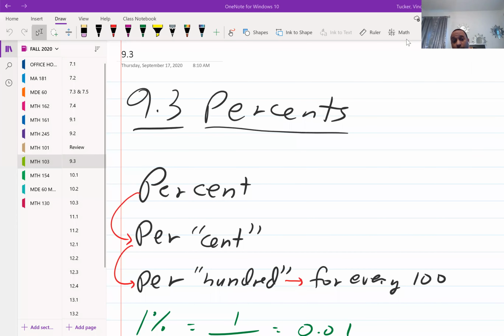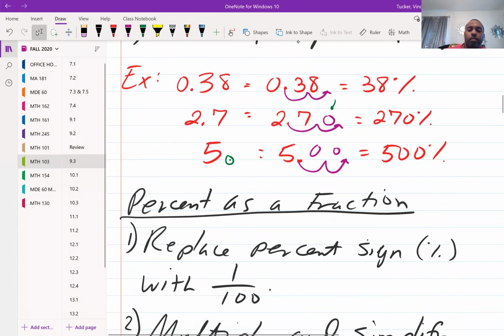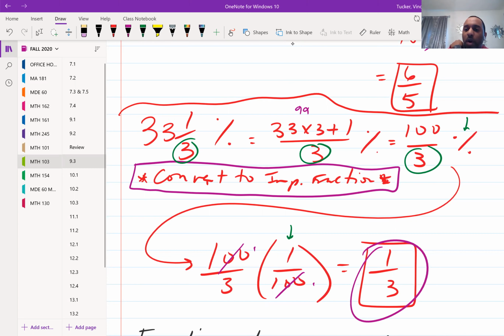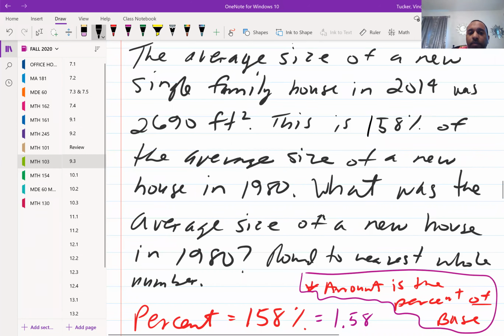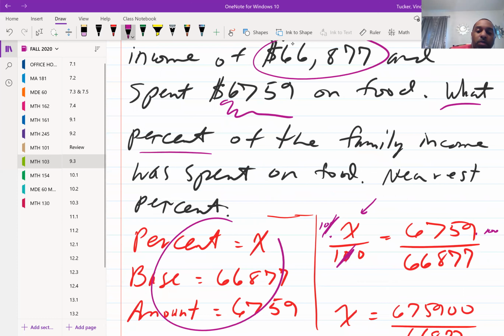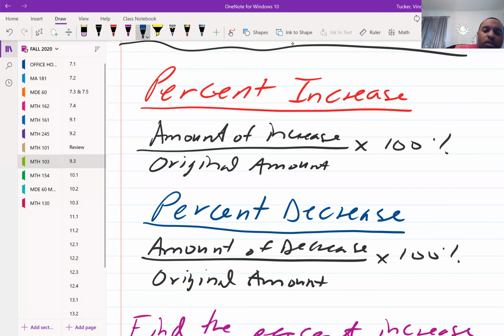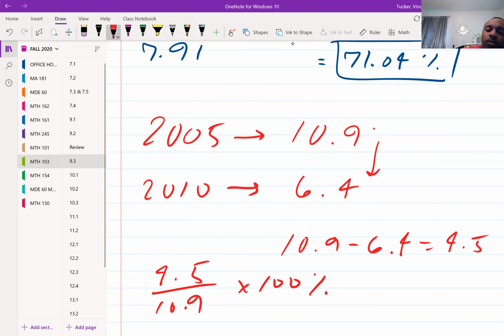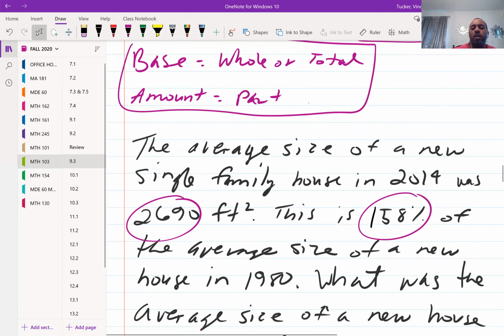Contemporary Math ~ 1:30 Class Lecture ~ 2/18/21